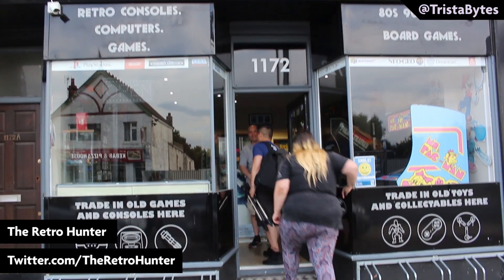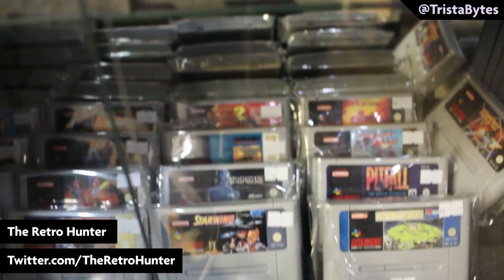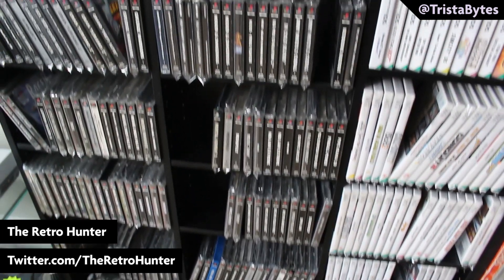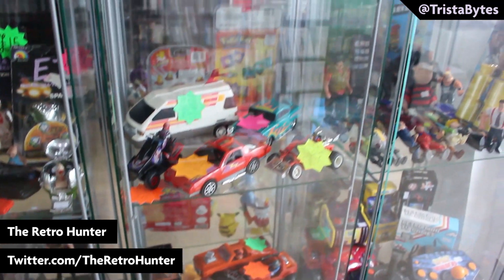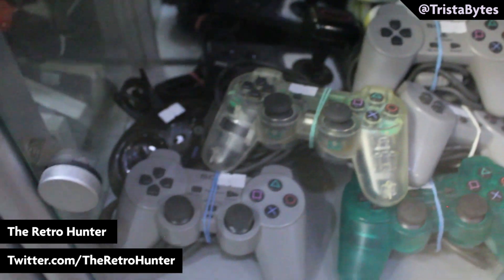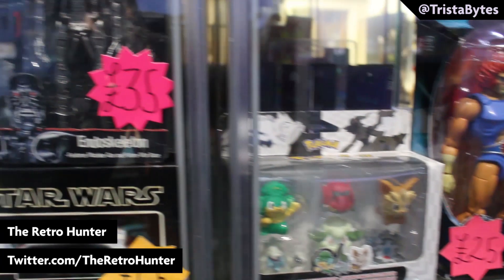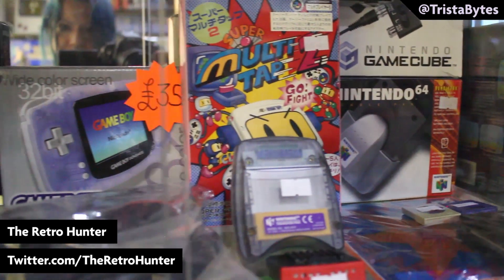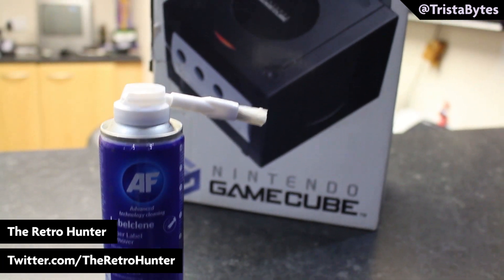Retro Games Consoles & Mayonnaise? I met Ally from The Retro Hunter in Southend!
Check out this amazing independent retro gaming shop in Southend! The Retro Hunter is run by Ally who also advises us on whether or not consoles should have mayonnaise added to them...  As well as such interesting advice, we took a look at the shop and its stock. We saw consoles and handhelds including the Gameboy, NES, SNES, Master System, Jaguar, Playstation, N64, Atari Lynx, Xbox, Wonder Swan and games for those and more including a few Commodore 64 & Spectrum cassettes! He also has a soft spot for arcade machines including Space Invaders and Ms Pacman! We also spotted nostaglic toys including Sonic & Tails plushies, He-Man, Wrestling Action Figures, the Batmobile, Biker Mice From Mars, Thundercats and so much more! There is so much in this shop it's unbelievable!

Want to see more of my videos on comics, movies, scifi, cyberpunk, anime and other geek stuffs?

Presented by Bex Trista. Camerawork, editing, effects & everything else by Bex Trista.